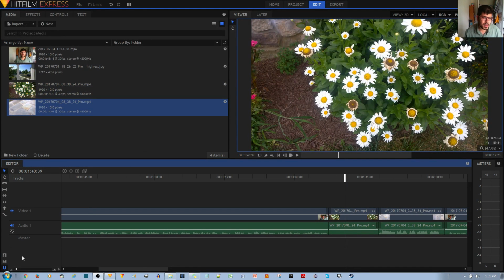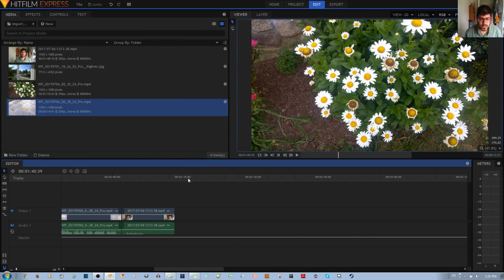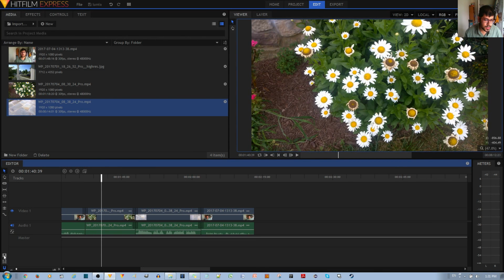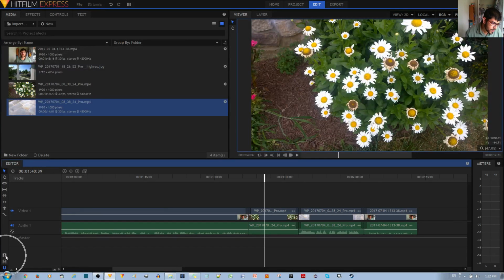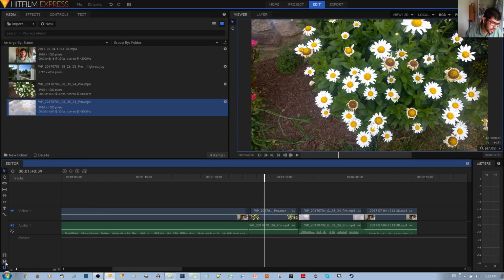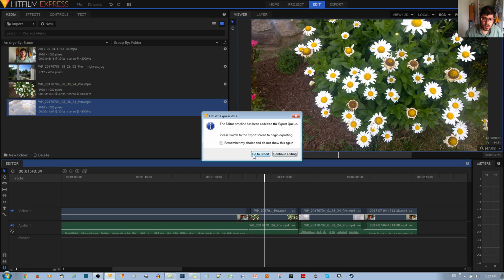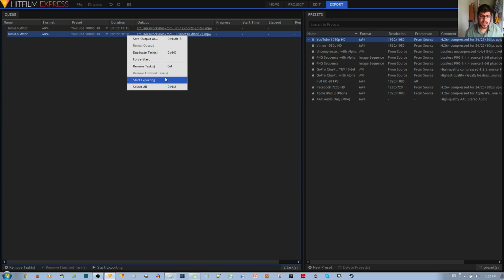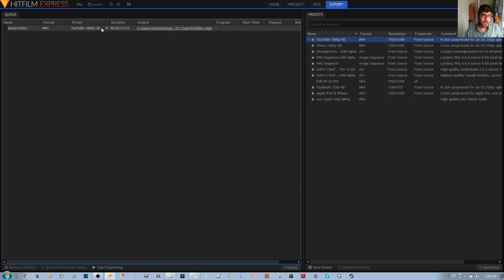How to Export Video in Hitfilm Express 2017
In this video tutorial, I will show you how to export your video in the new Hitfilm Express 2017 video editor. Honestly, I feel they made it more complicated than it needs to be. But anyways, I show you how to make the export preset, how to export the whole timeline or only the video part of the timeline. And I also show you how to choose a preset for your video export, and how to choose the directory folder that your video exports into. || Playlist ➝ || Guide to Shooting Better Videos ➝